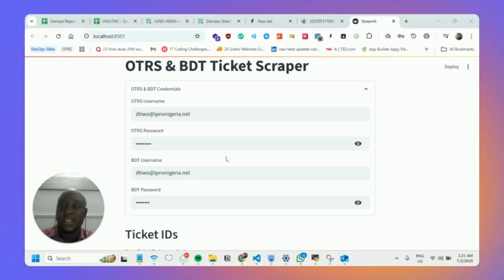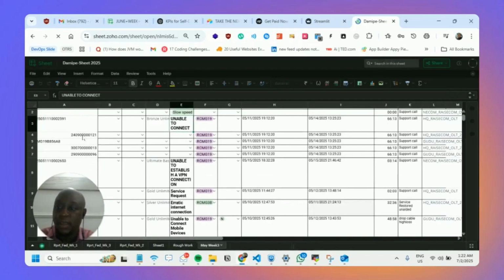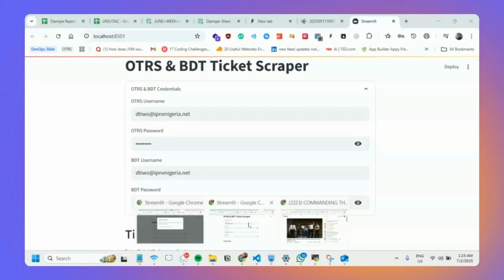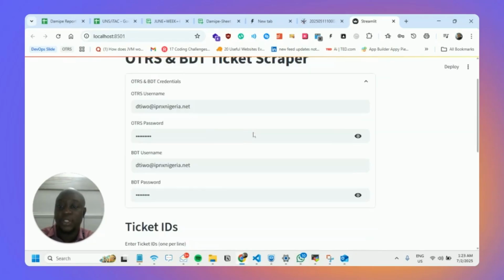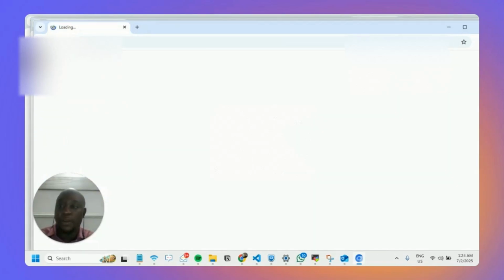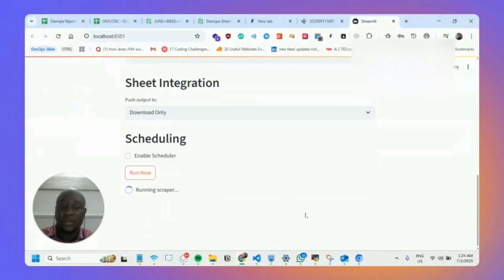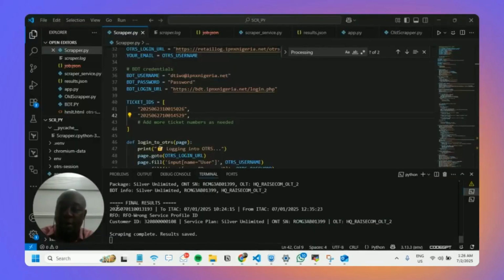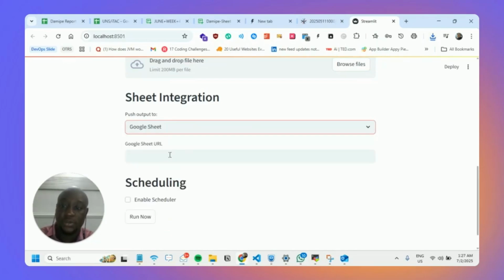Automate OTRS Ticket Scraping with Python | Streamlit Web App for Excel & Google Sheets Integration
Automate your OTRS and BDT ticket management with this powerful Python project! In this video, I walk you through building a modern web app that scrapes ticket and customer data from OTRS and BDT, lets you schedule runs, and exports results to Excel or Google/Zoho Sheets. See how we solved real-world automation challenges, handled security, and created a user-friendly interface using Streamlit, Playwright, and more. Perfect for IT support teams, automation enthusiasts, and anyone looking to save time on manual data entry!